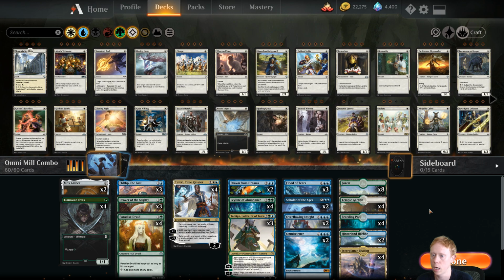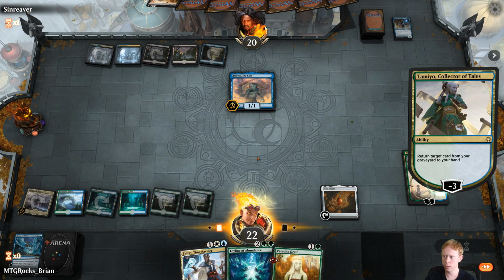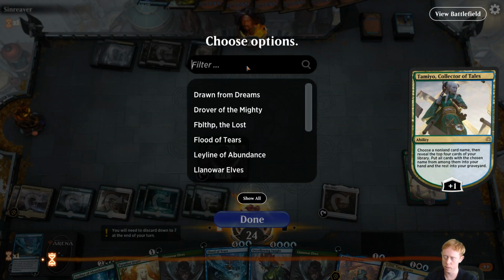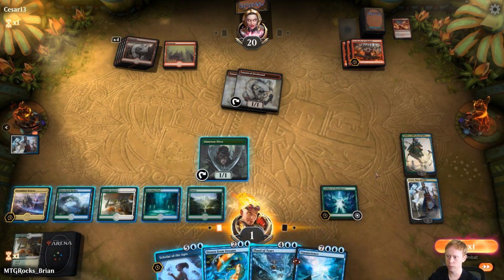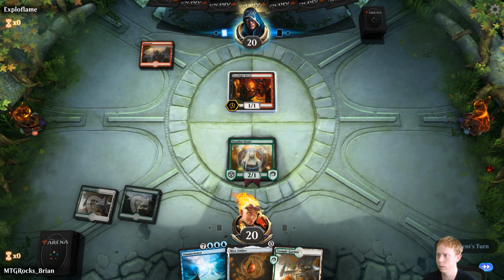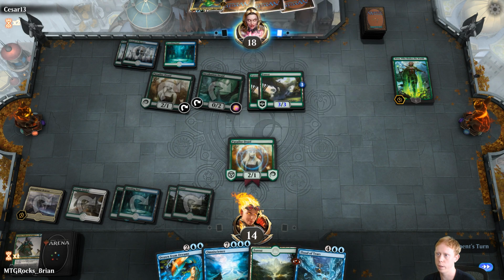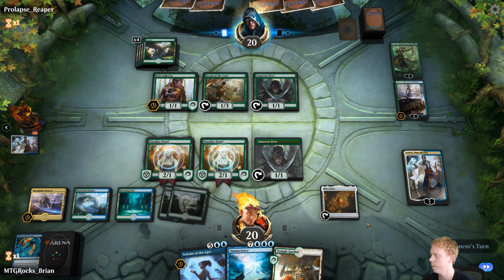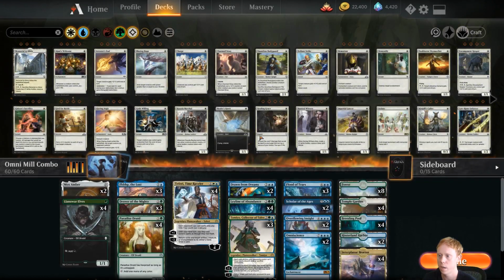Omni-Scholar Mill Combo | Standard | MTG Arena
COMBO TIME! Create an infinite mill combo with Omniscience, Flood of Tears, Scholar of the Ages, and Overflowing Insight! Hosted by Brian McCormick!

Decklist:
2 Omniscience (M19) 65
4 Llanowar Elves (DAR) 168
8 Forest (RIX) 196
3 Tamiyo, Collector of Tales (WAR) 220
3 Flood of Tears (M20) 59
3 Drover of the Mighty (XLN) 187
4 Paradise Druid (WAR) 171
4 Leyline of Abundance (M20) 179
4 Breeding Pool (RNA) 246
2 Hinterland Harbor (DAR) 240
2 Overflowing Insight (XLN) 66
2 Drawn from Dreams (M20) 56
2 Mox Amber (DAR) 224
2 Scholar of the Ages (M20) 74
4 Teferi, Time Raveler (WAR) 221
4 Temple Garden (GRN) 258
3 Fblthp, the Lost (WAR) 50
4 Interplanar Beacon (WAR) 247